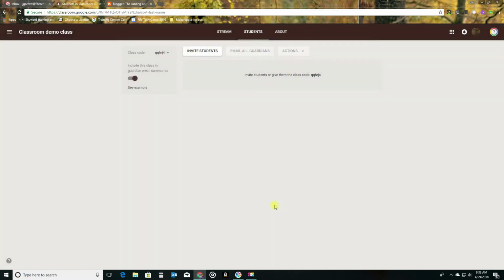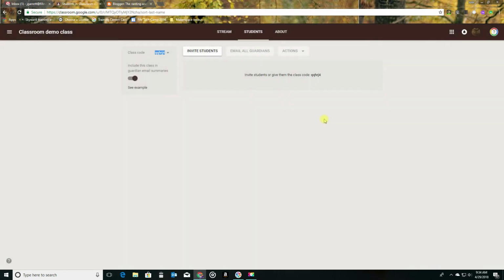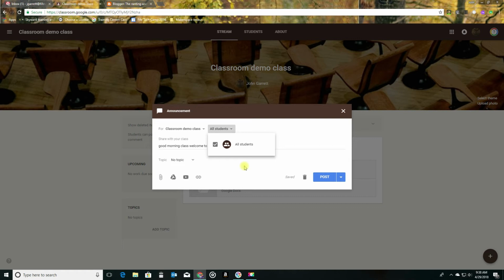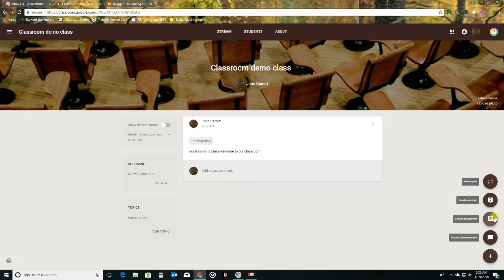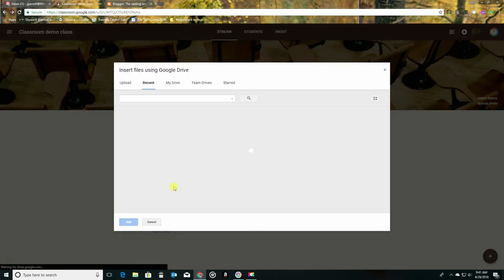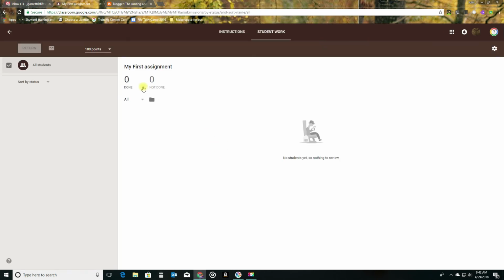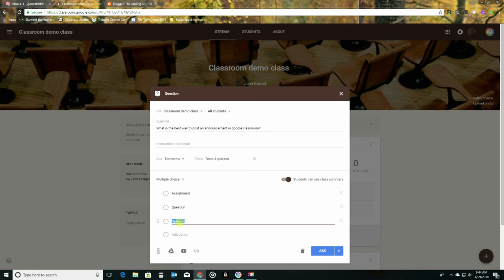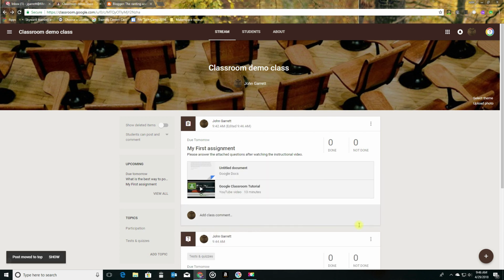Google Classroom stream and student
Info on how to use google classroom focusing on the Stream and Student tabs